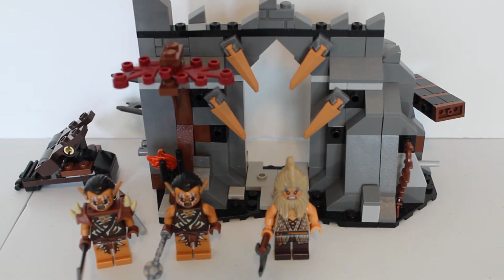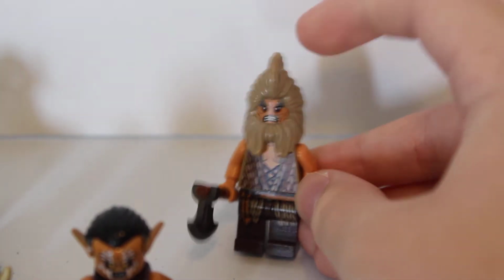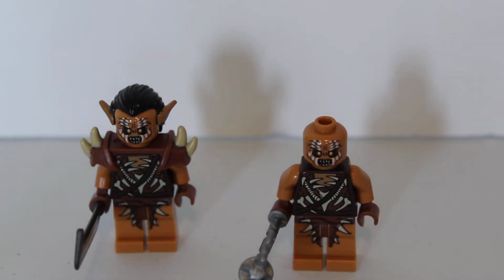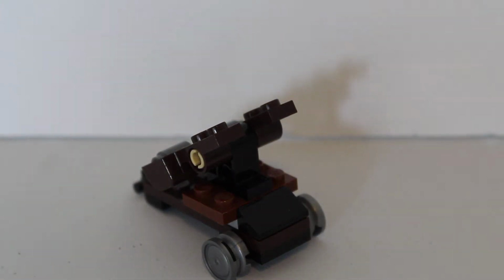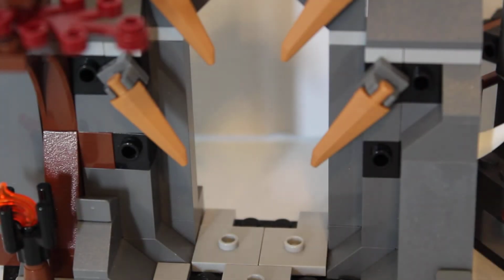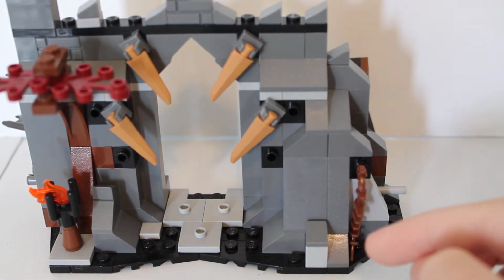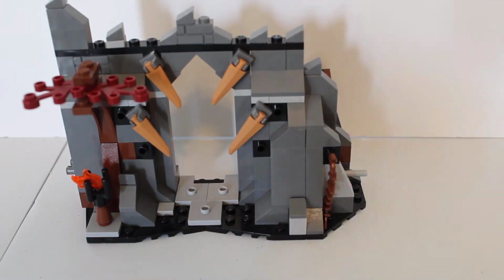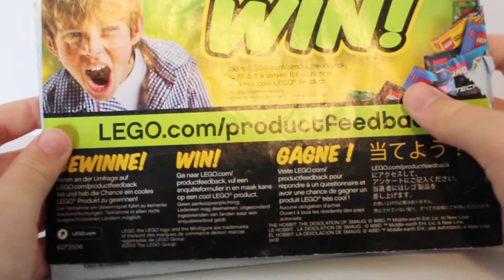Lego The Hobbit Dol Guldur Ambush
Set review of the Lego The Hobbit The Desolation of Smaug Dol Guldur Ambush.